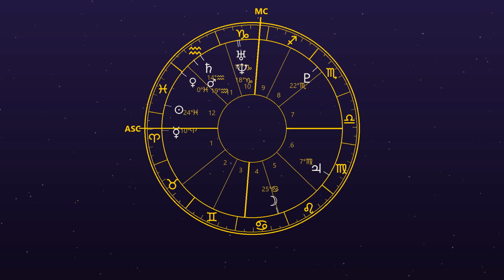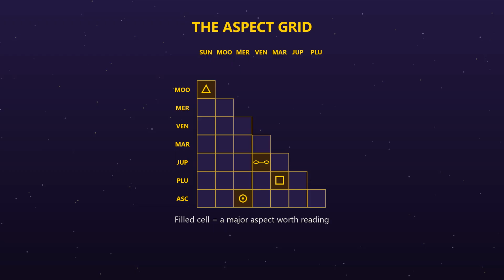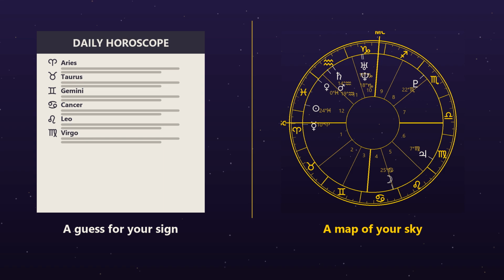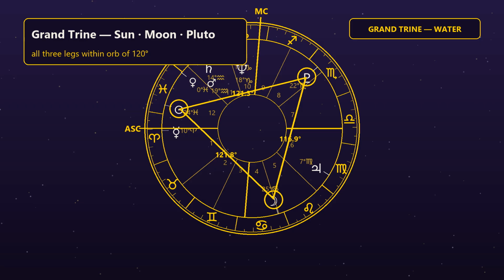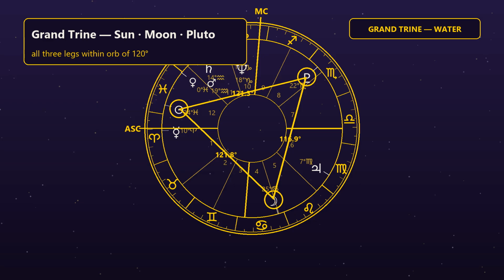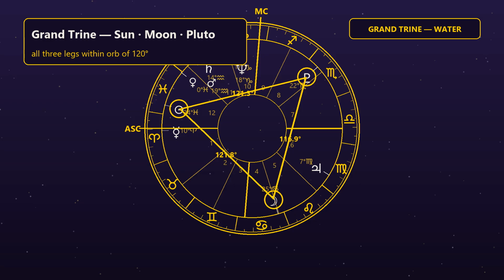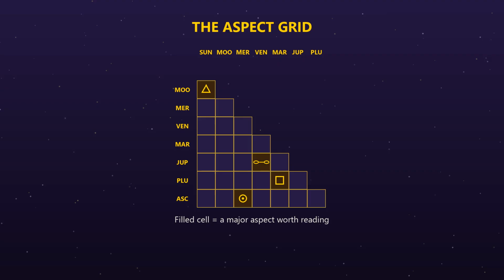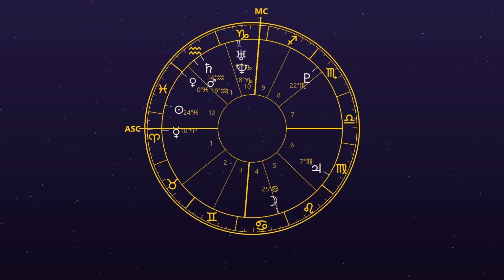How to Read Aspects in Your Birth Chart (Trines, Squares, and Grand Trines)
Last step in this series: the lines. If you've been following along, you already know your Big
Three and your houses — now we're connecting the dots, literally, to read the aspects in your
own chart.

This closes the 3-part Read Your Own Chart series. We recap the aspect grid tool, call back to
the four aspects we already found in Maya's chart in the aspects video, and then find a pattern
the grid hides if you only check one line at a time — a full Grand Trine hiding across three
points at once.

Chapters:
0:00 Last step: the lines
0:29 What we're doing today
0:51 How to read the aspect grid
1:36 Squares aren't bad, trines aren't good
1:52 Callback: Maya's four aspects
2:30 The hidden pattern: a Grand Trine
3:48 Find your own pattern
4:30 What a chart can and can't do
4:46 Recap

Read the full guide: Birth Chart Aspects: The 5 Majors, Orbs & How to Read Them